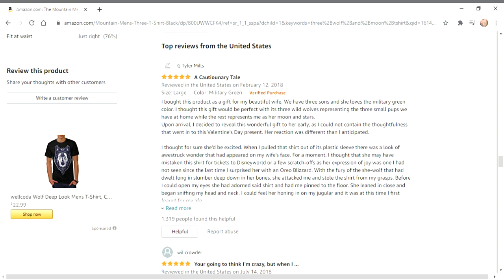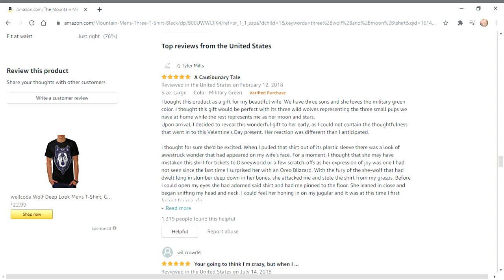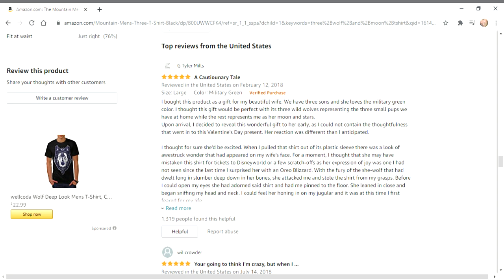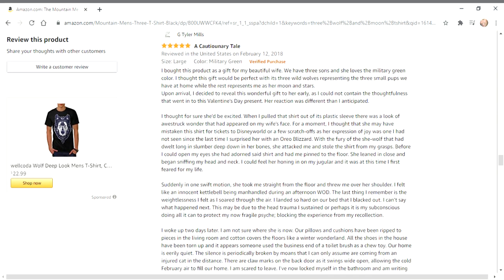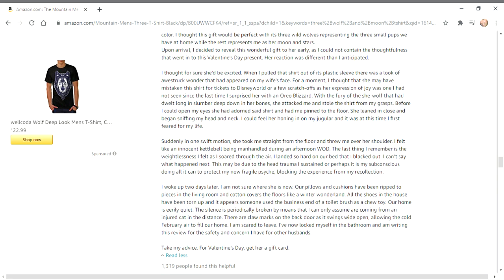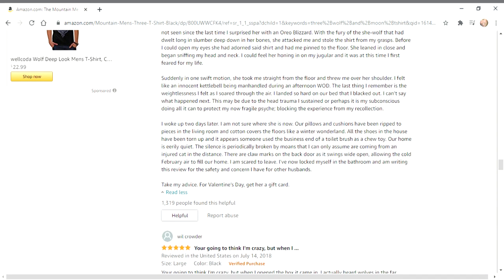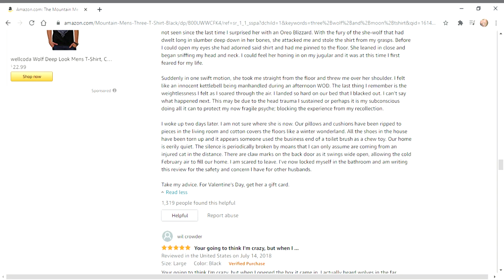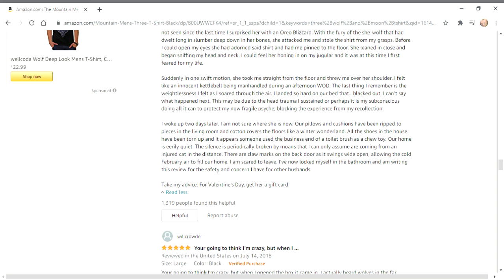Amazon com The Mountain Men's Three Wolf Moon T Shirt Black 2XL Clothing Google Chrome 2021 03 0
How to make your wife transform on Valentines Day.